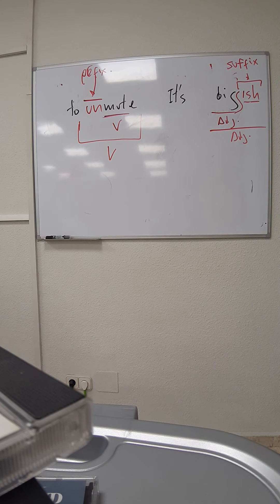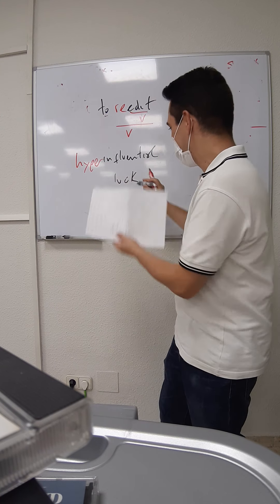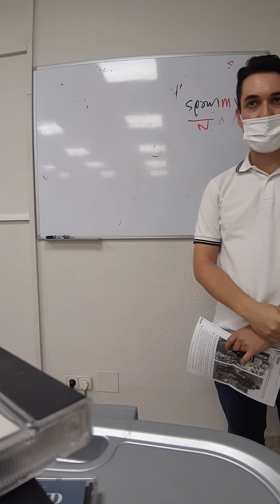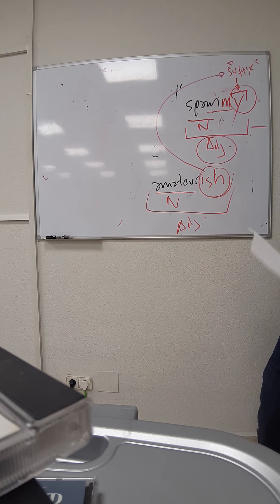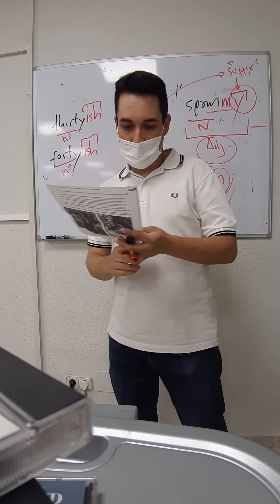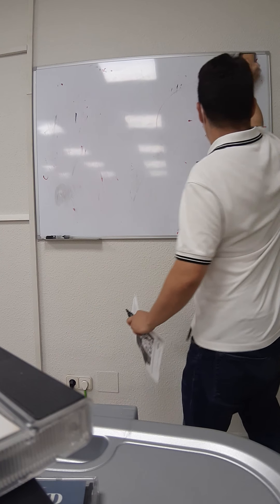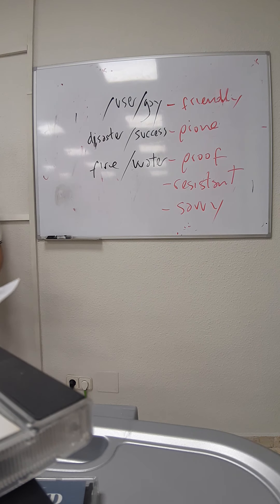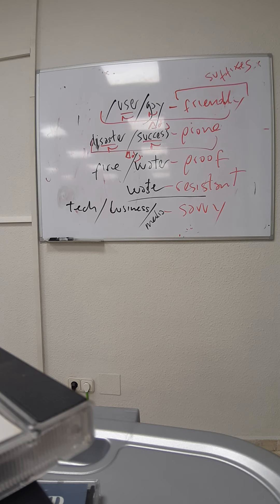C1. Experimenting with prefixes and suffixes